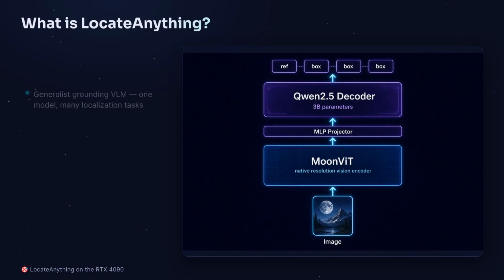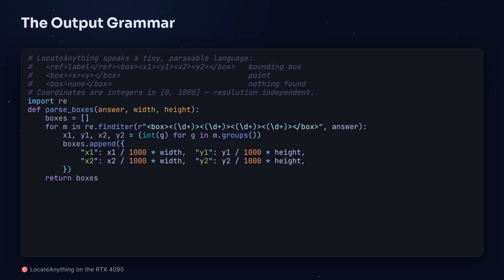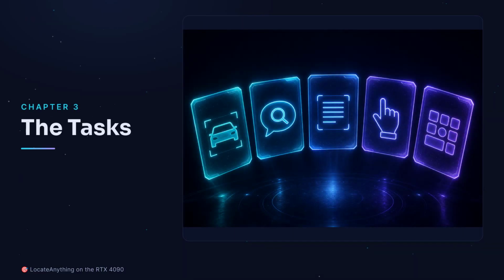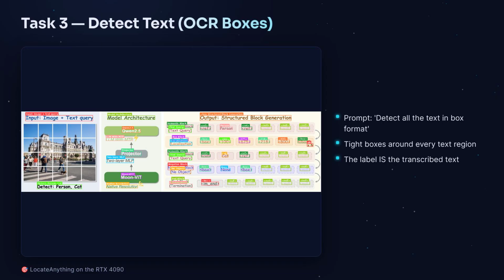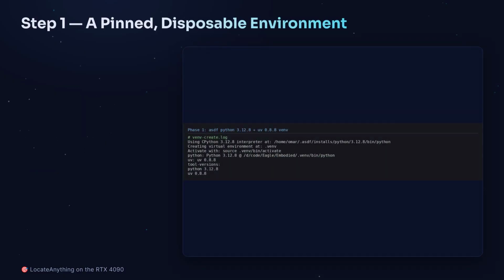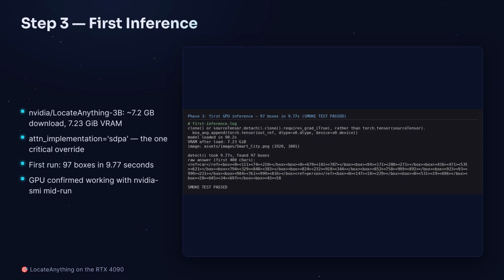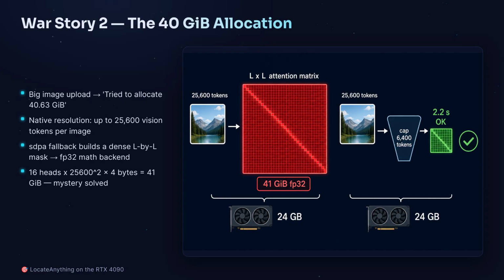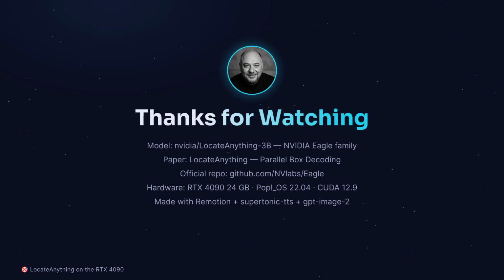LocateAnything on the RTX 4090 — One Model for Detection, Grounding, OCR & GUI Pointing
One 3B vision-language model for every localization task — running on a desktop RTX 4090.

NVIDIA's LocateAnything (Eagle family) handles object detection, phrase grounding, scene-text OCR boxes, and GUI pointing with a single set of weights, decoded with Parallel Box Decoding for up to 10x the throughput of token-by-token VLMs.

In this video:
00:00 Intro
01:00 Chapter 1 — The Model: MoonViT + Qwen2.5, Parallel Box Decoding, the output grammar
03:45 Chapter 2 — Generation modes: fast (MTP), slow (NTP), and the hybrid fallback
06:00 Chapter 3 — The tasks, with real outputs: detection, phrase grounding, OCR boxes, pointing
09:30 Chapter 4 — Installing on the RTX 4090: asdf + uv, CUDA wheels, first inference
11:15 Chapter 5 — War stories: the Hopper-only attention default, the 40 GiB OOM mystery, and building the Gradio demo

Everything shown runs locally on a single RTX 4090 (24 GB) under Pop!_OS 22.04 / CUDA 12.9.

- Paper: LocateAnything — Fast and High-Quality Vision-Language Grounding with Parallel Box Decoding

Made with Remotion, supertonic-tts, and gpt-image-2.